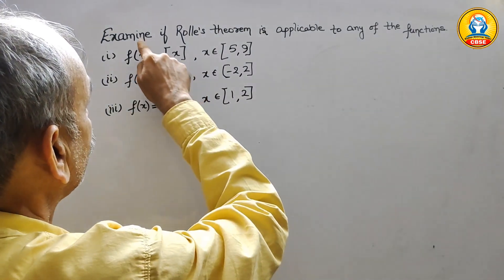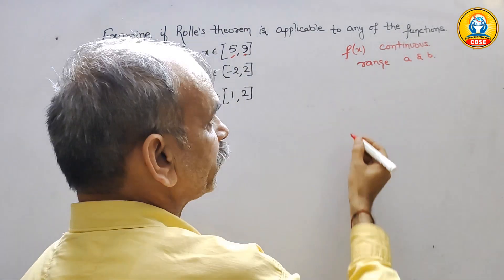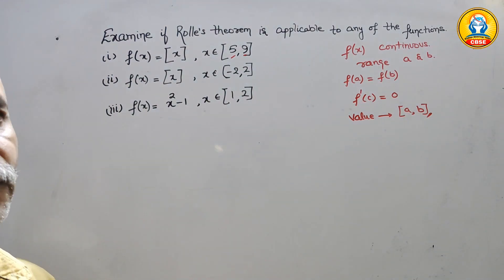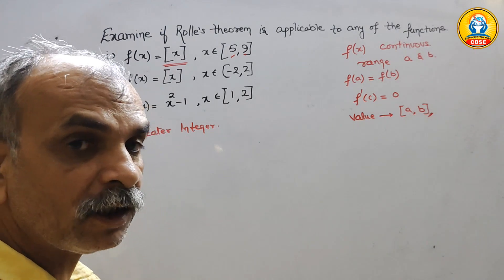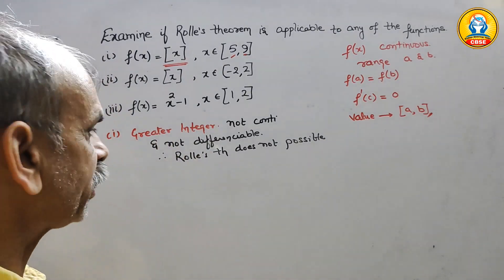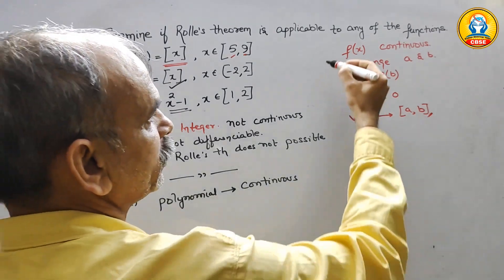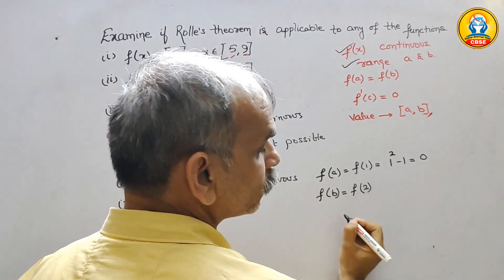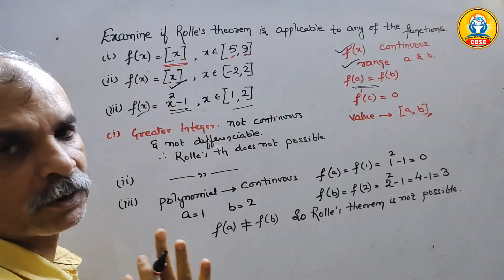CBSE Class 12 EX 5.8 Q 2: Examine if Rolle's theorem is applicable to any one of the function